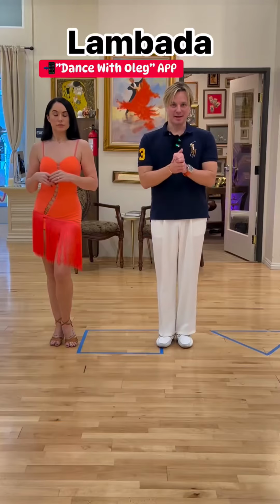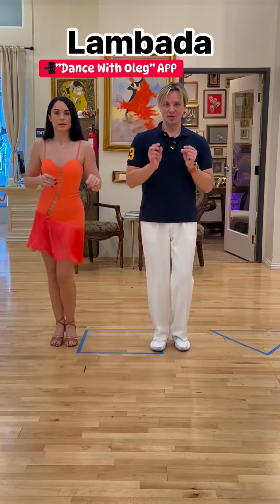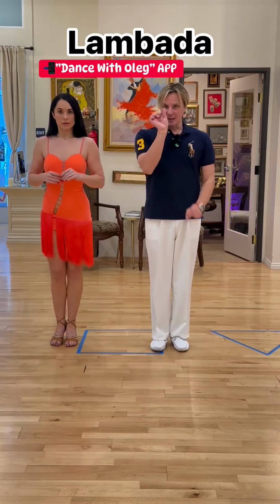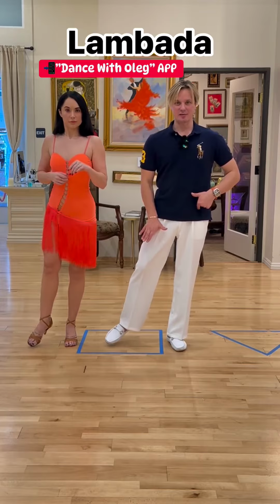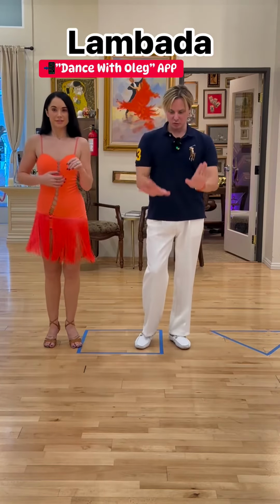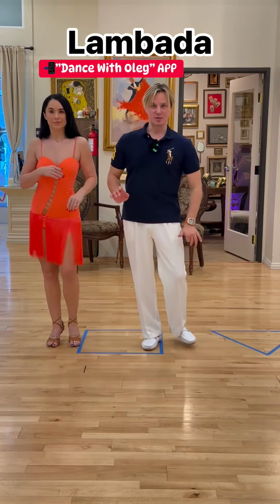Book a dance lesson - 👉🏻SuperBallroom.com - dance studio in Los Angeles by Oleg Astakhov